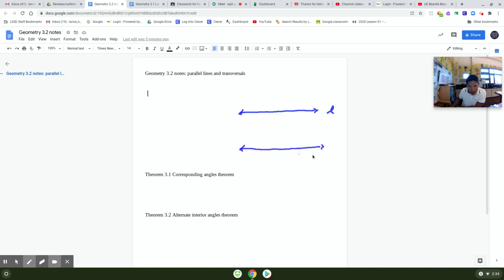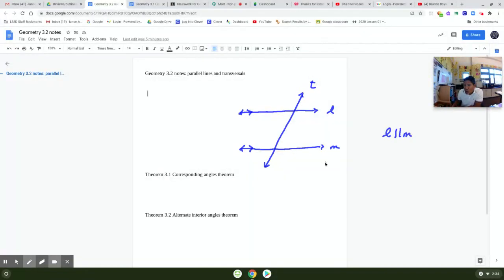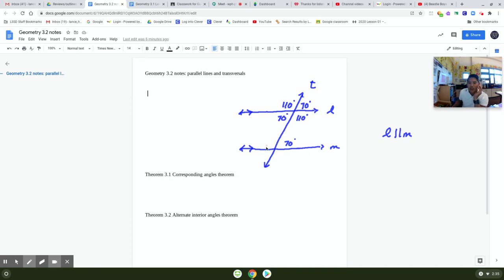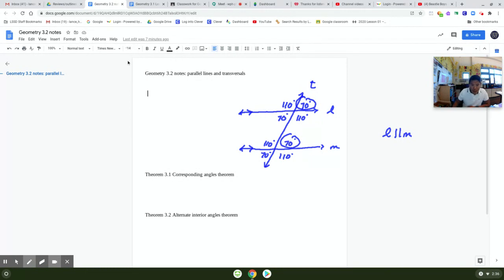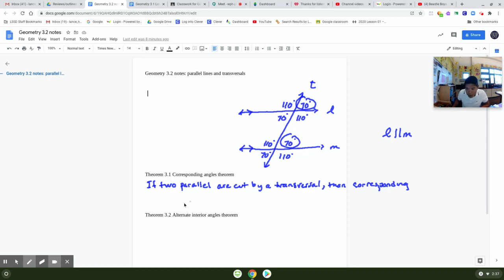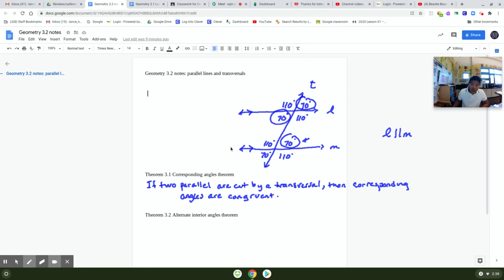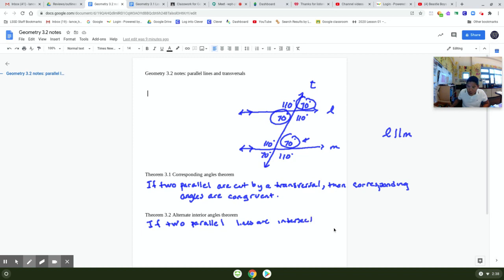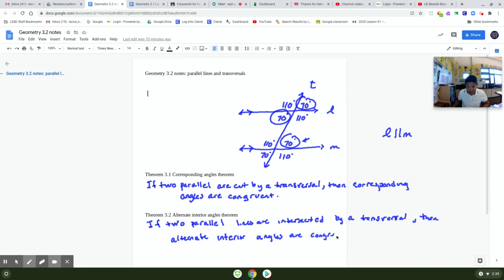Geometry 3.2: Part 1. Parallel lines and transversals.